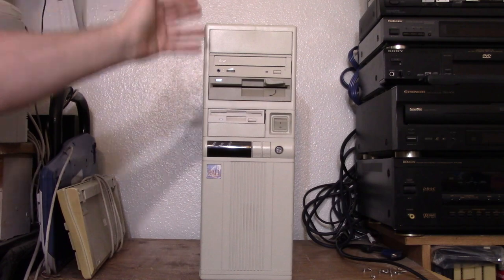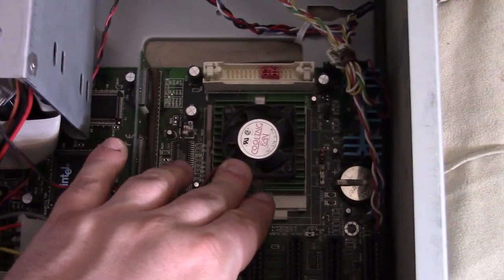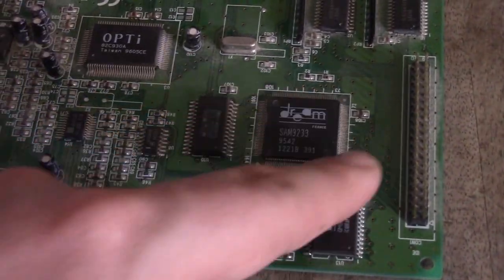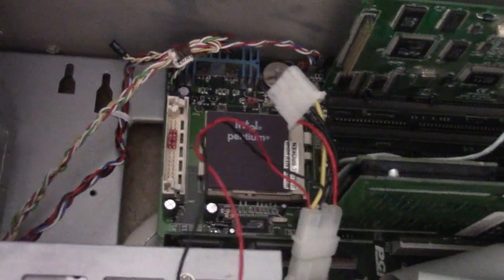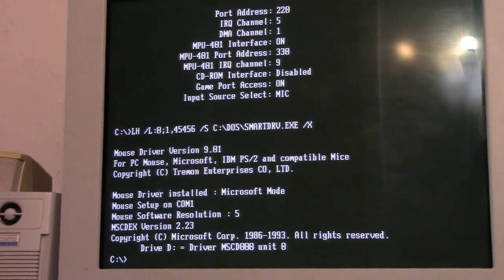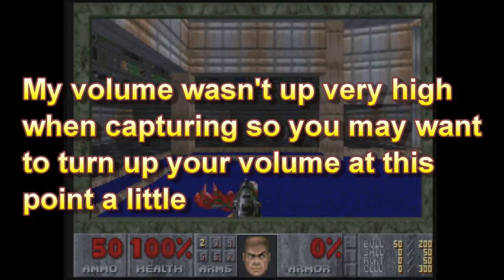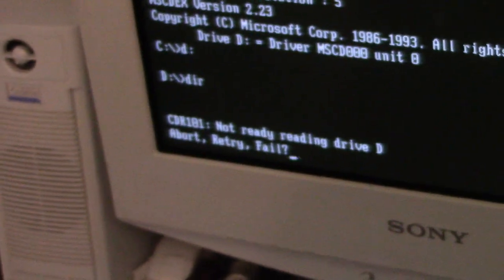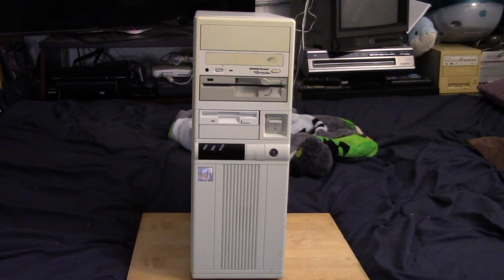Vintage Computer Thrift finds Ep 2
Taking a look at random vintage computers found at thrifts, swap meets, and locally online.

Episode 2